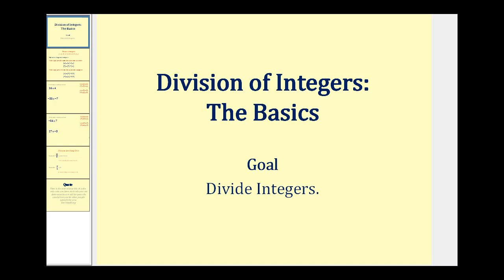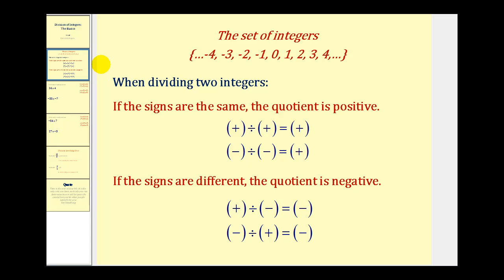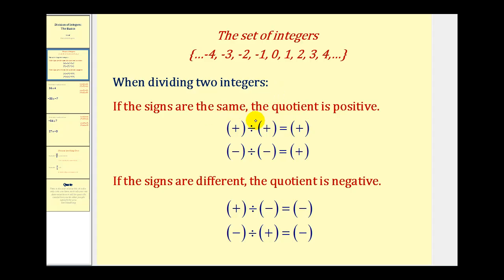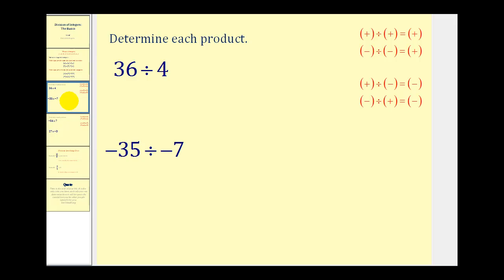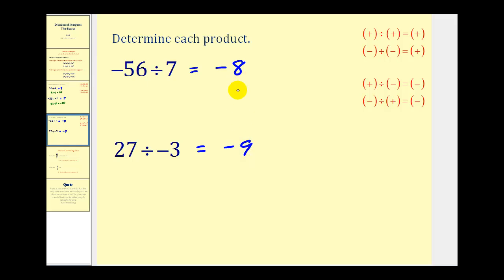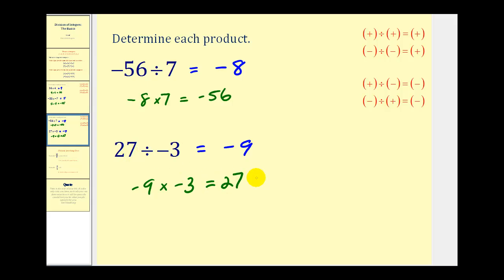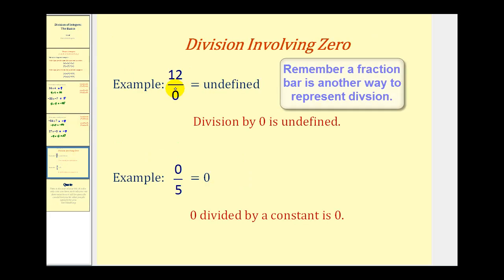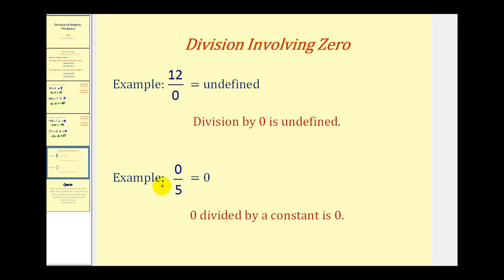Division of Integers - The Basics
This video explains the basic rules for dividing integers and provides several examples.  I do have another video that provides additional explanation.